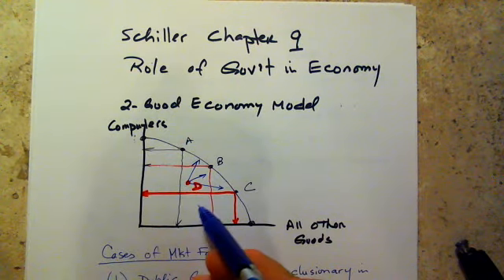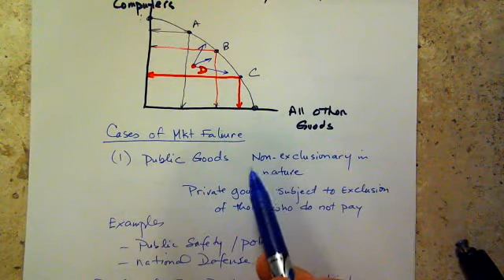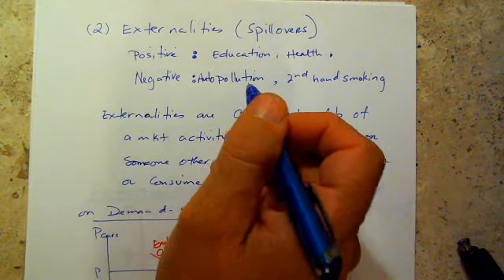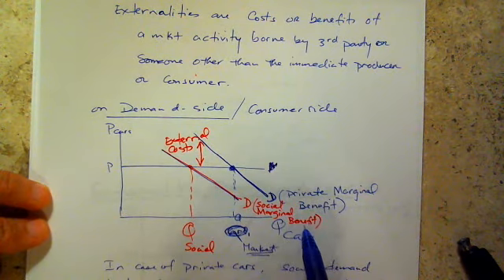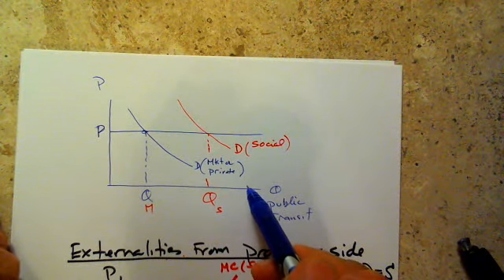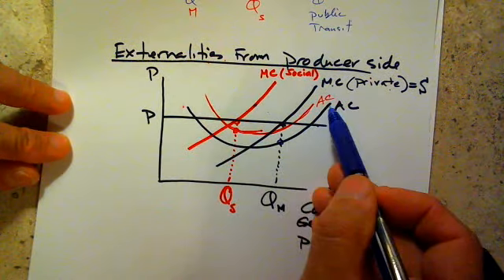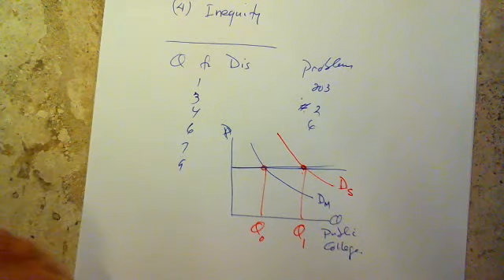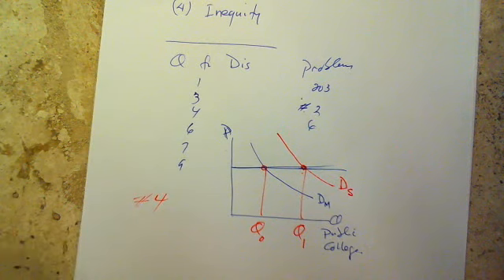Schiller Chapter 9 Gov't Role in Economy